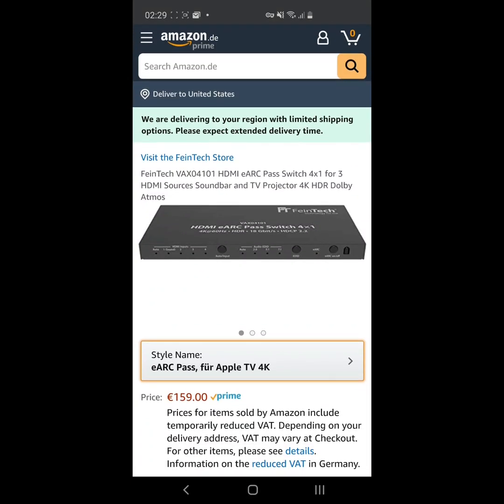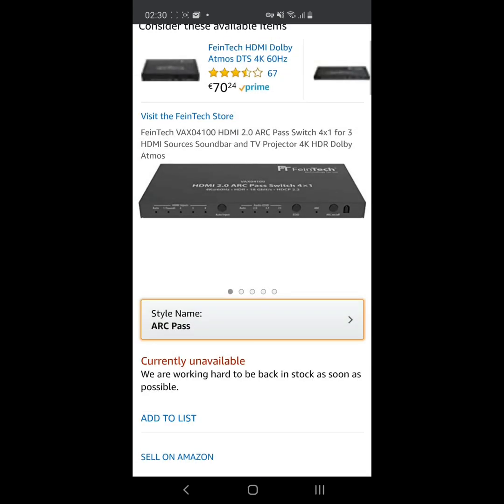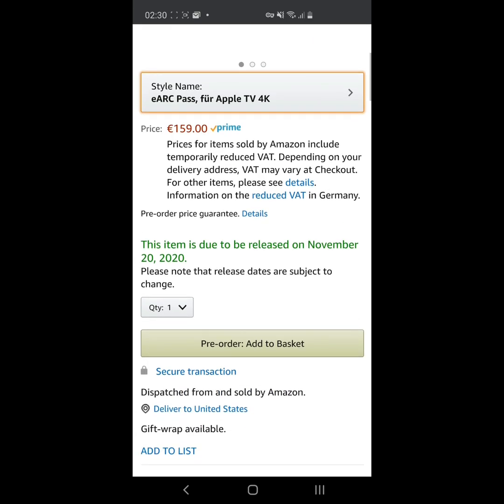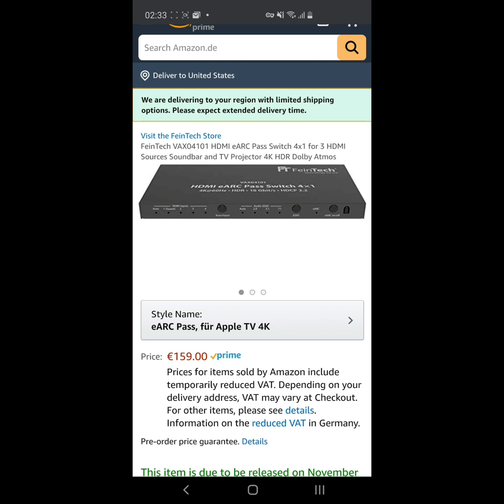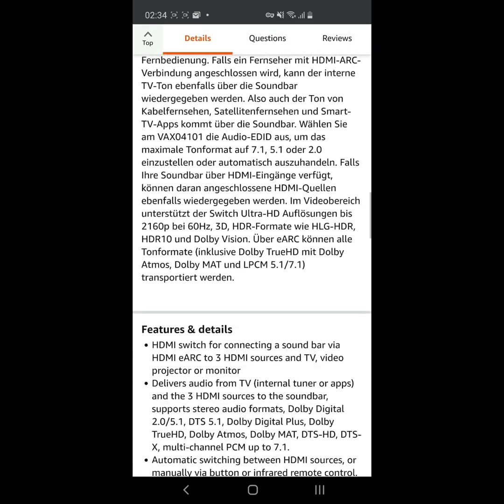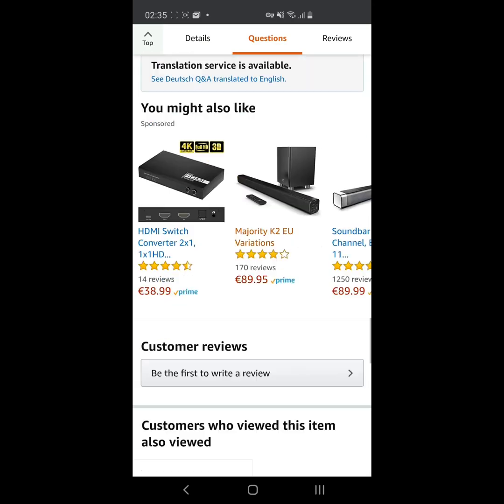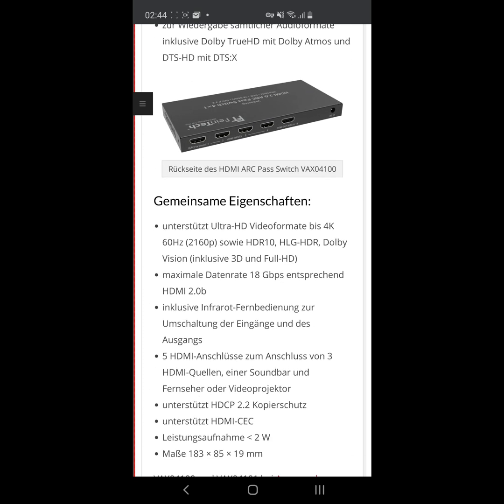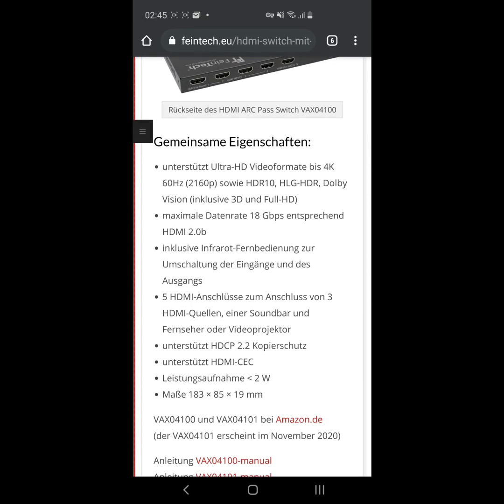Feintech eARC Switch for Sonos Arc with Dolby True HD support Available Now!!!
Finally feintech VAX04101 is available for pre-order. Mostly available in Europe. I am not sure about other continent. Please check by yourself for Delivery availability in your country on Amazon.